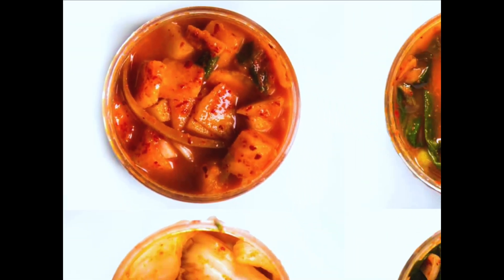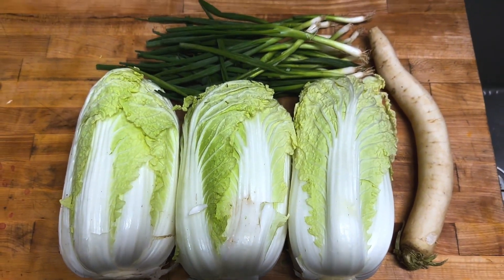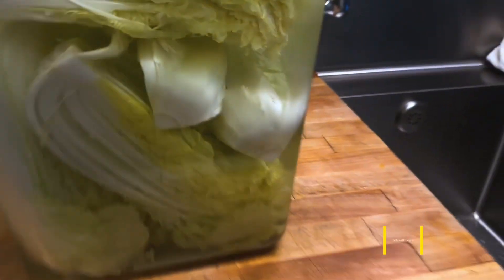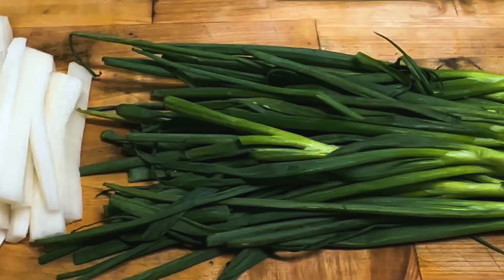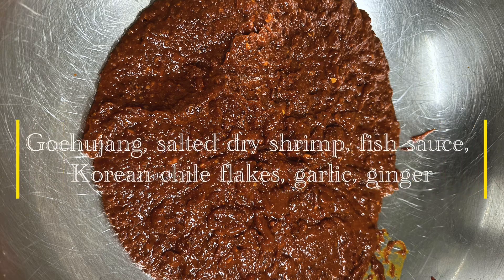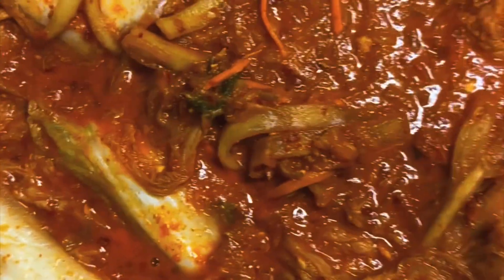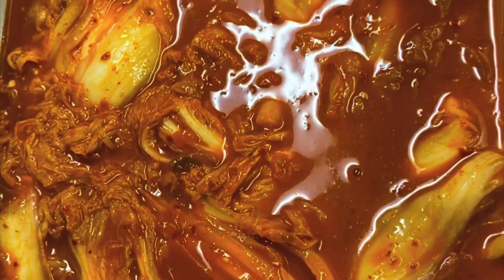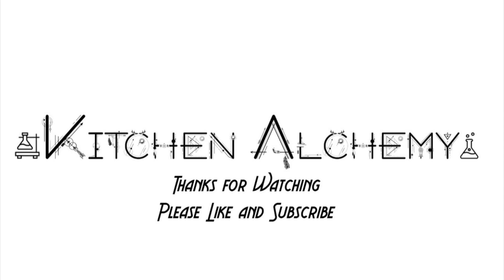How to Make the Ultimate Kimchi: A Quick and Easy Recipe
Ingredients:

Cabbage Brine
8000 grams of cold water
240 grams of kosher or seasalt
4-5 heads of napa cabbage

Kimchi Paste:
440 grams coarse ground gochugaru (Korean chile powder)
96 grams of glutinous rice flour or gochujang
120 grams sugar
480ml fish sauce, I used Red Boat
160 grams saeujeot (Korean salted shrimp), minced
160 grams finely chopped
120 grams fresh ginger, peeled and finely chopped
4 Asian pear peeled, cored, and cut  2-inch batons
460 grams of daikon radish, peeled and cut into 2-inch batons
2 medium carrots, peeled and cut into  2-inch batons
16 scallions root end trimmed and discarded, scallions cut crosswise into 2-inch pieces

Directions:
For Brining the Cabbage: Remove and discard any blemished outer leaves from the cabbage head. Using a sharp knife, trim the root end, then cut through the bottom quarter of the cabbage head lengthwise, as if to halve it, but stopping where the core meets the leafy part. Using your hands, tear cabbage head in half lengthwise. Repeat the process by cutting each half through core, stopping where core meets leafy part, and use your hands to tear cabbage head lengthwise into quarters.

In a large bowl, whisk together water and salt until salt is fully dissolved, about 45 seconds. Add cabbage, arranging pieces cut side up. Cover surface of brine with sheet of plastic wrap or parchment paper, then place a weight on top to keep cabbage as submerged as possible (Chef's press weights, fermentation weights, or a large bowl filled with water all make good weights). Cabbage may not be fully submerged at the beginning of the brining process; as water expels from the cabbage during first hour of brining, volume of brine will increase, submerging cabbage pieces. Set aside to brine, maintaining an ambient temperature between 55°F (13°C) and 75°F (24°C), for at least 12 hours and up to 14 hours, flipping cabbage quarters twice over the course of brining.

Remove cabbage from brine, and working with one quarter head at a time, rinse under cold water; discard brine. Using your hands, squeeze cabbage to wring out excess water (cabbage should be quite limp at this point), and set pieces aside on a rimmed baking sheet, cut side up.

For Making the Kimchi: In a small bowl, stir together gochugaru and 1/2 cup (120ml) warm water until well combined; set aside to bloom (gochugaru will brighten in color). In a small saucepan, combine rice flour, sugar, and 1 cup (240ml) water, and whisk to combine. Bring to a simmer over medium heat, whisking constantly to prevent mixture from scorching and forming lumps, and cook until mixture thickens to a paste, 3 to 4 minutes. Remove from heat, stir in bloomed gochugaru, and transfer to a medium bowl. Set aside until cool enough to touch, 8 to 10 minutes.

Once cooled, stir in fish sauce, salted shrimp, chopped garlic, and ginger until thoroughly combined. Add Asian pear, daikon, carrot, and scallions. Using clean hands, gently mix until thoroughly combined, and vegetables are evenly coated with paste mixture, 3 to 4 minutes.

Working with one piece of cabbage at a time, starting with outermost layer of leaves and working in toward the core, use your hands to evenly spread kimchi paste mixture over each cabbage leaf, making sure to thoroughly coat the core as well. Repeat seasoning process with remaining pieces of cabbage.

Working with one piece of cabbage at a time, cut side up, roll tightly into a compact parcel, starting from the core and working toward the top, so that outer layer of leaves is wrapped around quarter head of cabbage. Transfer to a non-reactive 1-gallon container, such as a fermentation crock or glass canning jar. Repeat rolling process with remaining pieces of cabbage, nestling them tightly into the container, and pressing down to eliminate air pockets.

Using a rubber spatula, scrape any leftover kimchi paste and accumulated juices from the bowl and baking sheet over the cabbage. Press down on mixture to eliminate air pockets, cover surface of mixture with plastic wrap, pressing gently to ensure full contact, and weigh down with fermentation weight. Seal container with airlock lid, if using, following manufacturer's instructions.

Store kimchi in dark area away from sun and let ferment, maintaining an ambient temperature between 55°F (13°C) and 75°F (24°C) for 3 days; check mixture daily for signs of gas formation (this is a good sign). After first 24 hours, vegetables should have released a good deal of moisture; using a clean spoon, press down on cabbage to submerge in liquid.

After 4 days taste and see if you want to store in the fridge or allow it to ferment for a couple more days.  Kimchi will continue to slowly ferment while refrigerated, becoming more "ripe" in flavor over time. Properly stored, baechu kimchi can be refrigerated for up to 2 months.